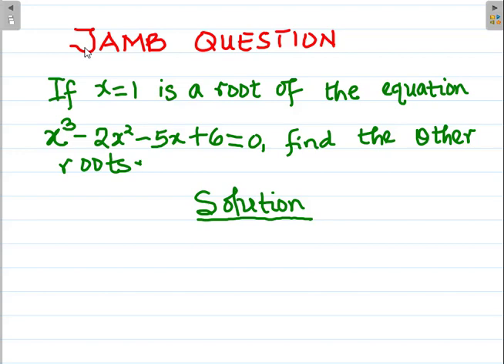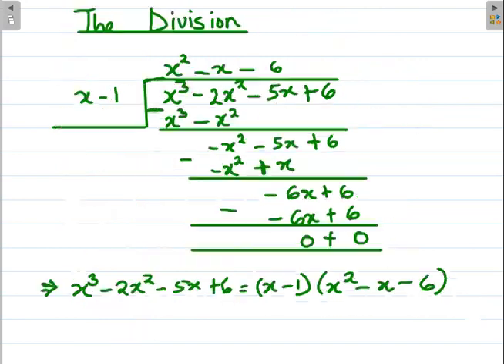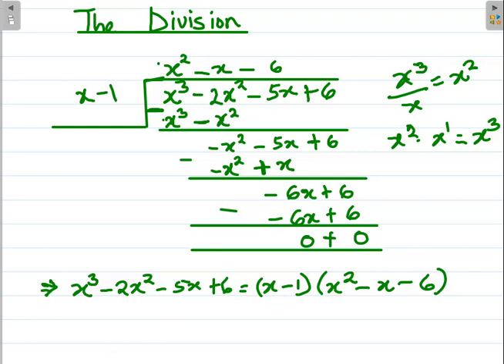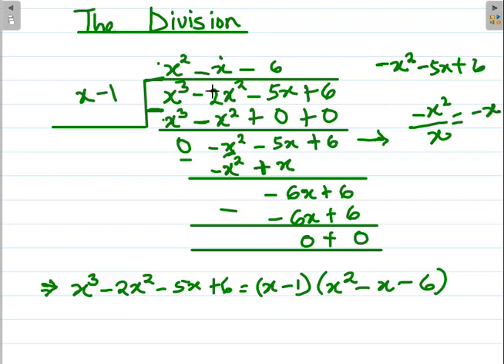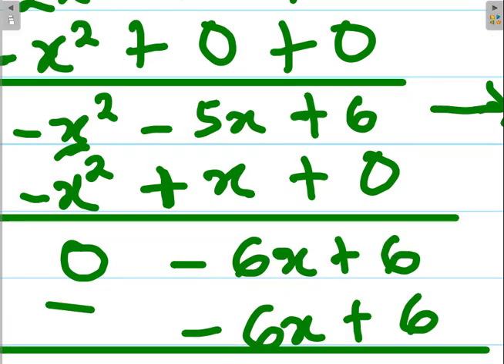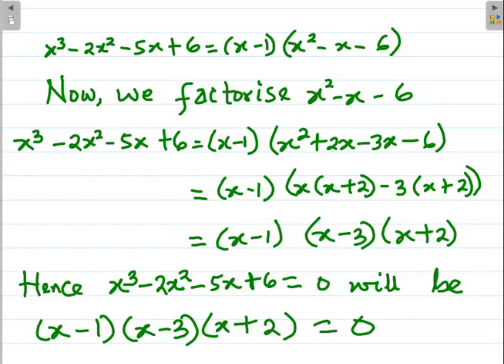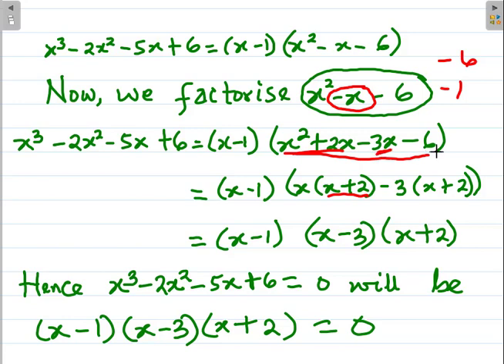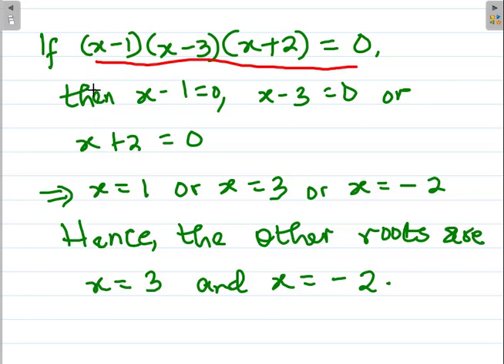JAMB Problem on Division of Polynomials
In this video, I have solved a JAMB problem on division of polynomials.